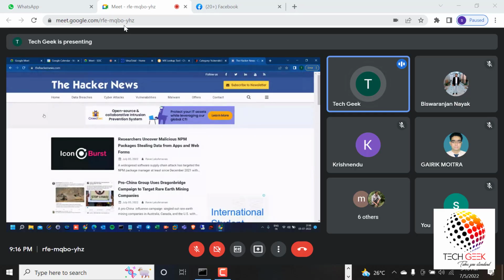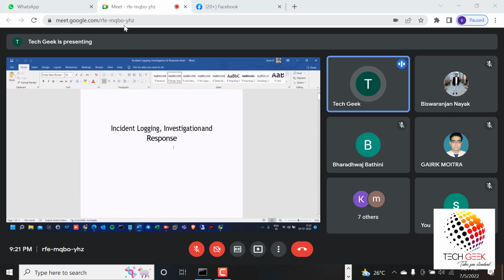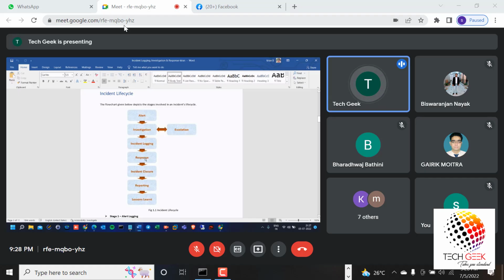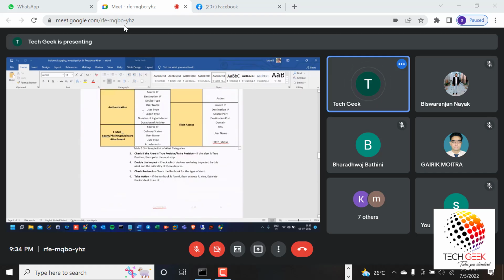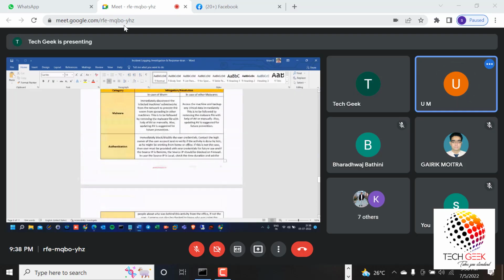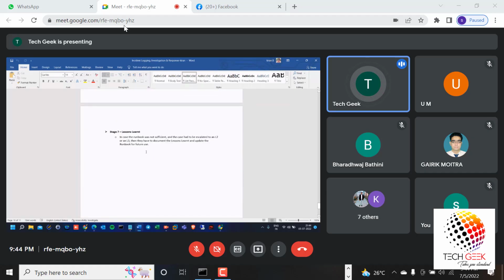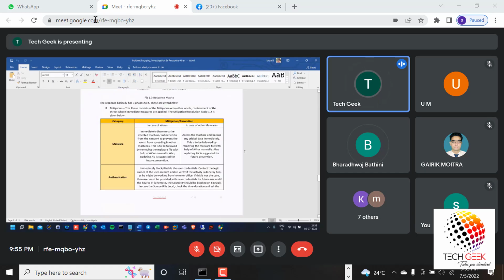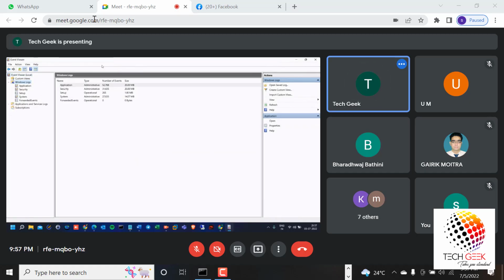Soc Training - incident response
This session of SOC Analyst Training at Tech Geek

Join Real-Time SOC Analyst Training & Start your career in SOC Team. Inquiry Now! SOC Training for beginners to advanced level.

SOC TRAINING | SIEM TRAINING | RADIP-7 TRAINING | QRADAR TRAINING | SPLUNK TRAINING